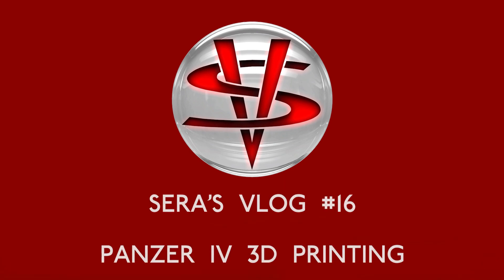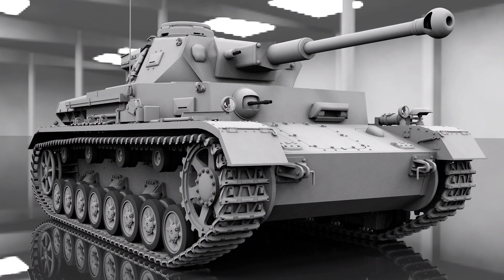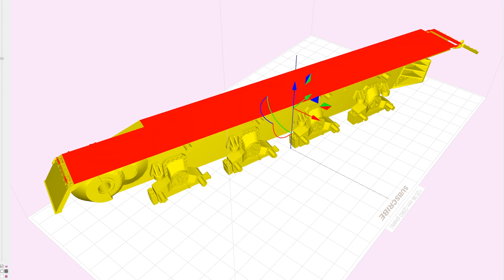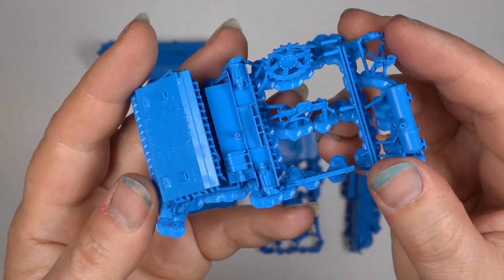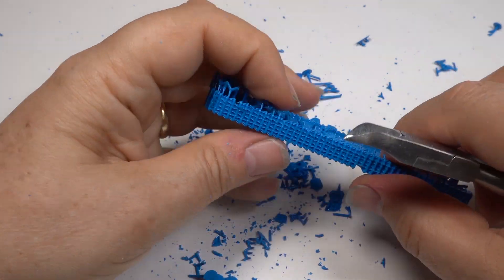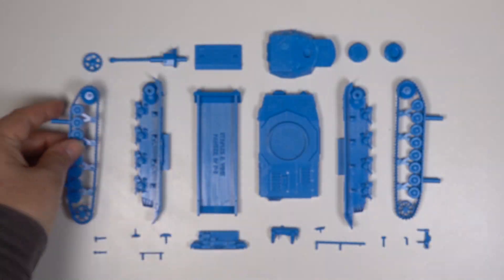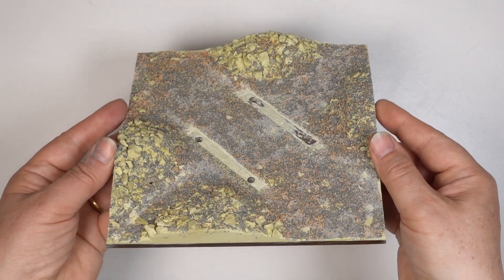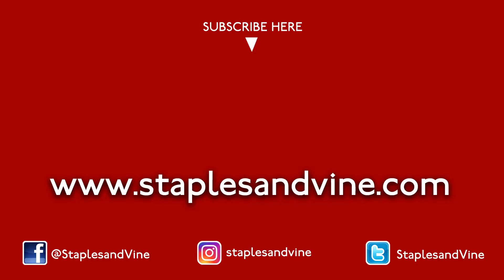SERA’S VLOG PART 16 ‘PANZER IV 3D PRINTING’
At last I am making a start on the 1/48 scale Panzer IVF-2. In this episode you will see how the Panzer IV is designed and printed using my Photocentric Precision 1.5 3D printer. This Panzer IV is the F-2 variant and it took part in ‘Operation Barbarossa’, Germany’s invasion of Russia. In particular the assault on Stalingrad. For bonus points can you work out the significance of the background music in this episode of my vlog?